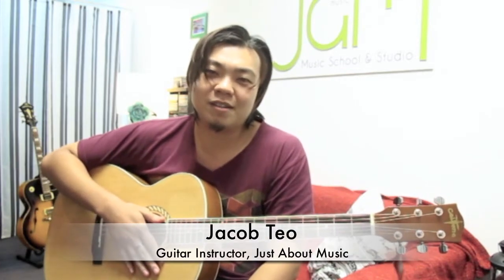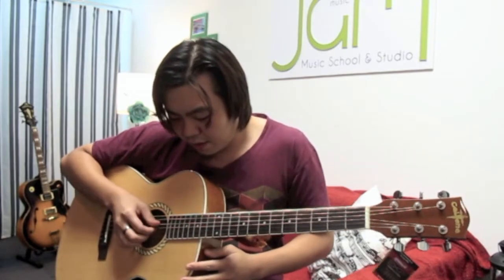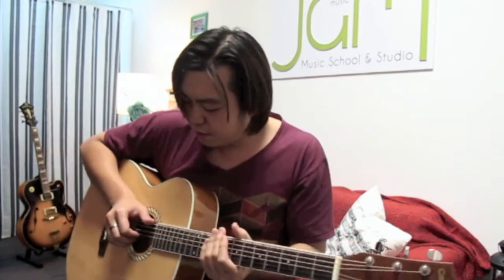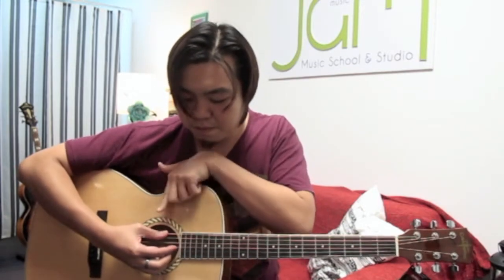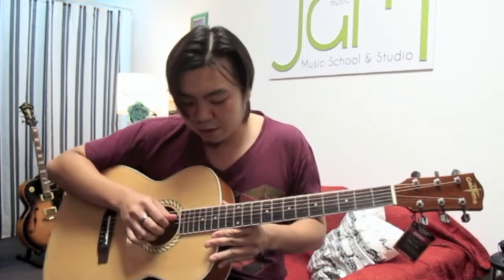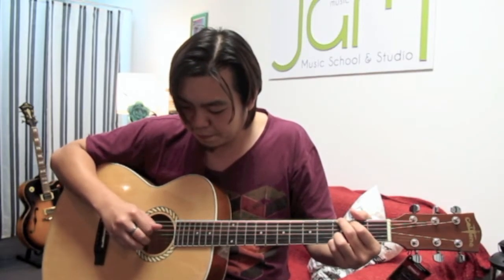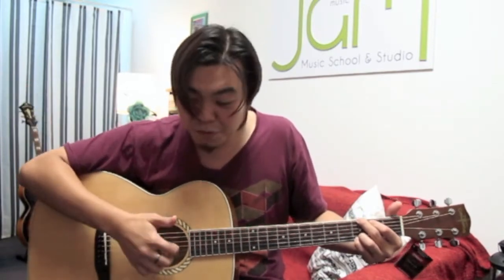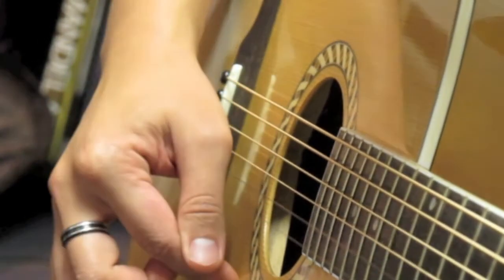Fingerstyle Guitar: Right hand positioning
In this video, Jacob shows you a key fundamental element of fingerstyle guitar - how to position your right hand.

Video is slightly long, but we feel the close up is worth watching to dissect this style!

Topics covered include:

1. "The Good Sign"
2. Thumb for the 3 bass strings
3. Fingers for the 3 treble strings
4. Keeping your wrist close to the guitar top
5. Moderate your plucking strength
6. Thumb and finger motion